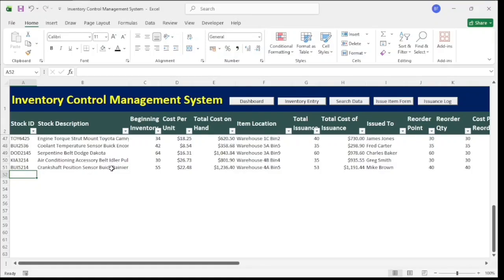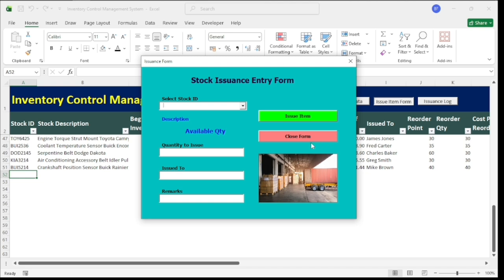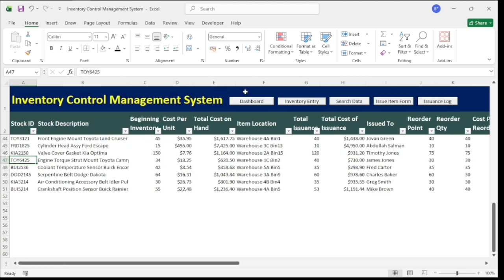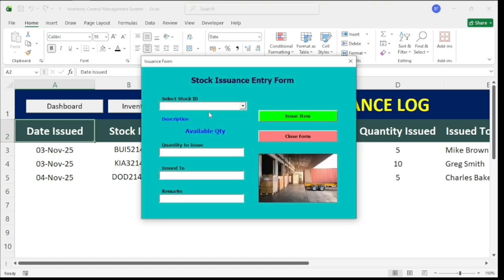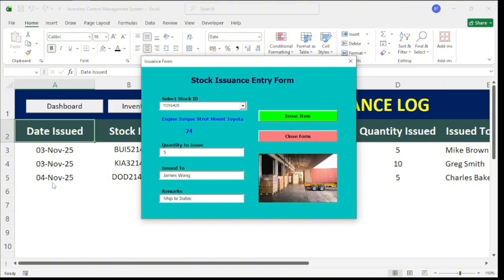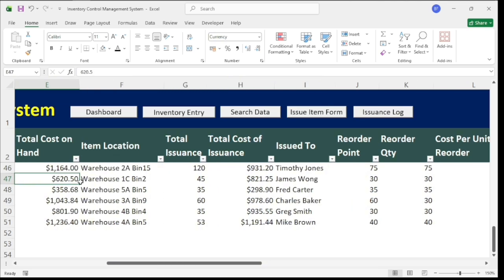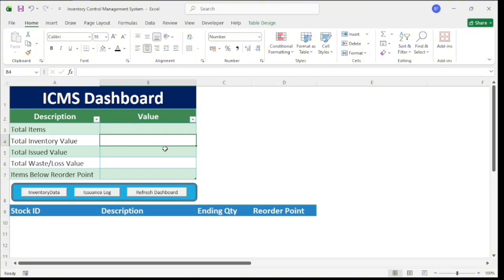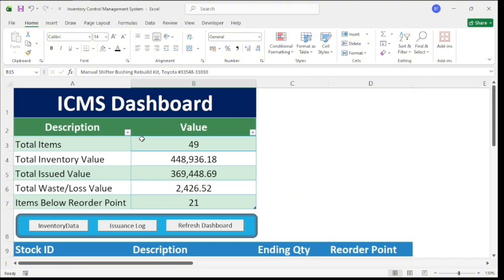Empowering Smarter Inventory Control | Part 2